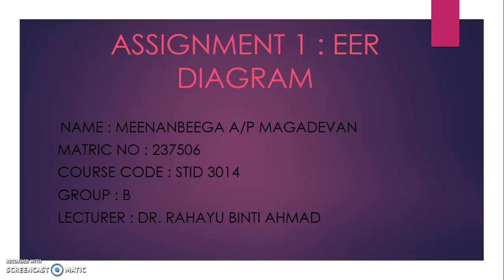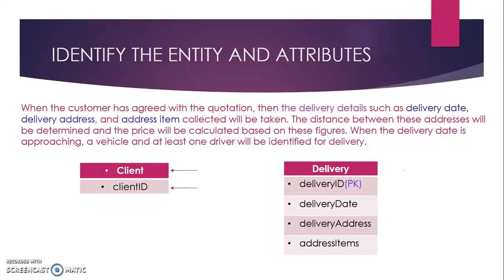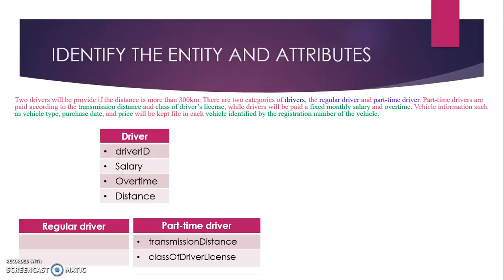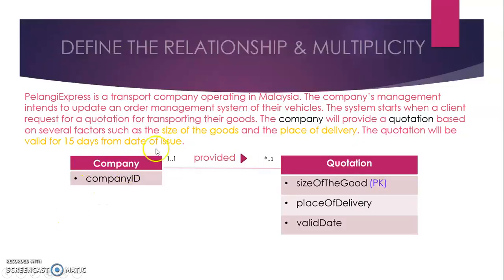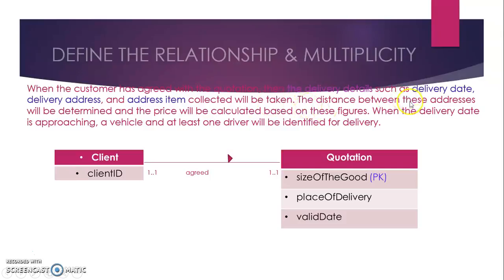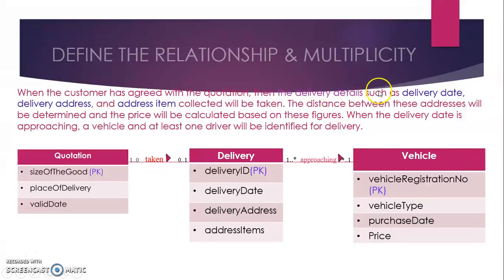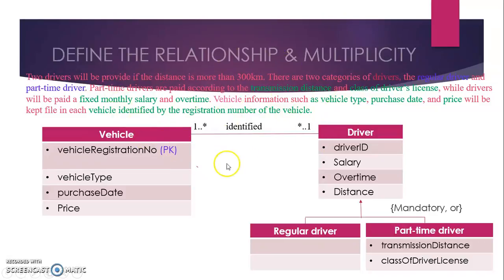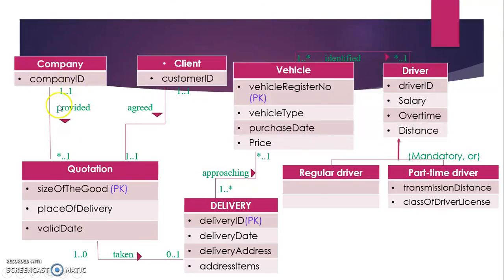EER DIAGRAM [Video Presentation Assignment 1]